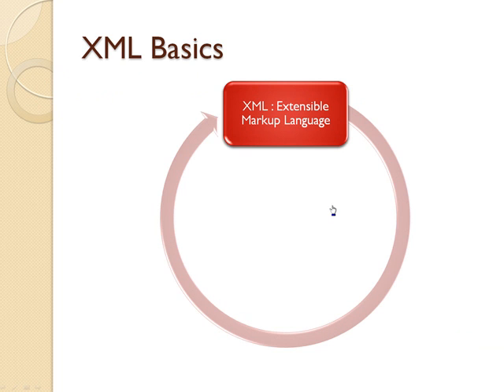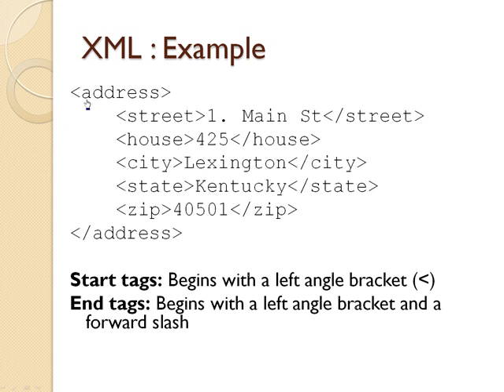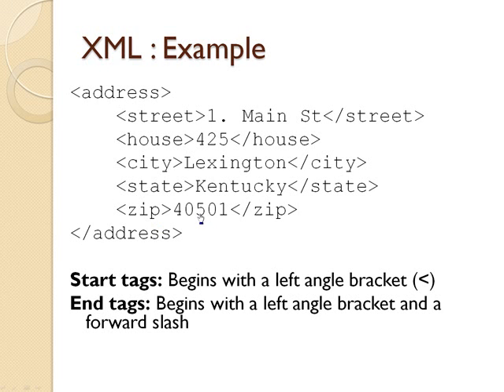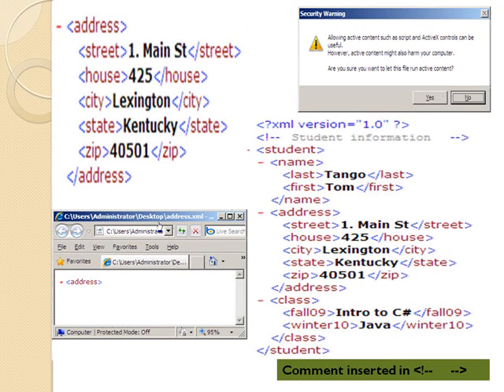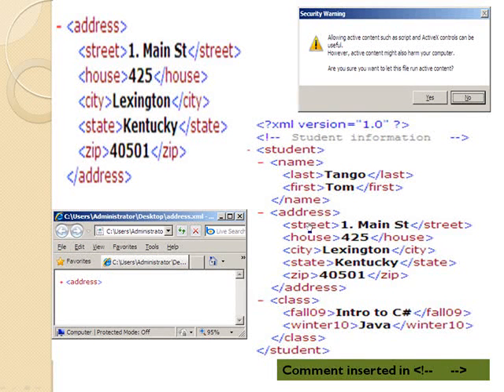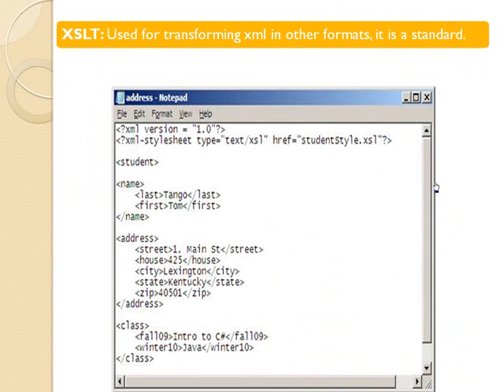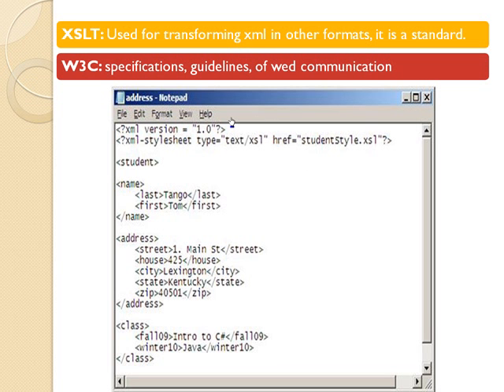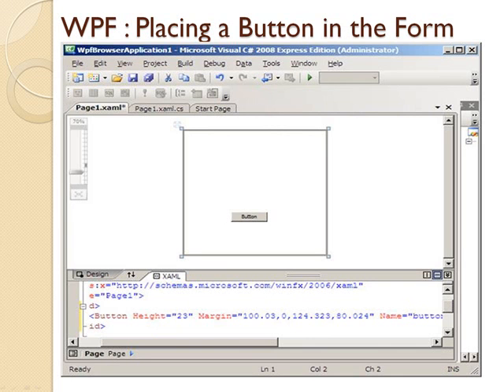Learn about Manipulating Data with XML in C# Programming at GogoTraining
In this video from C# Programming at GogoTraining, you will learn about XML basics, XSLT, and WPF.